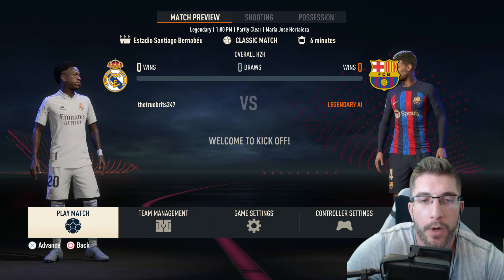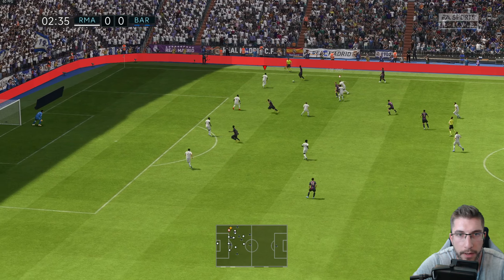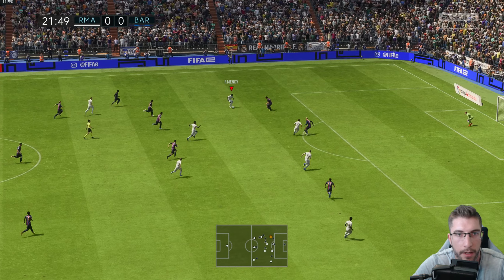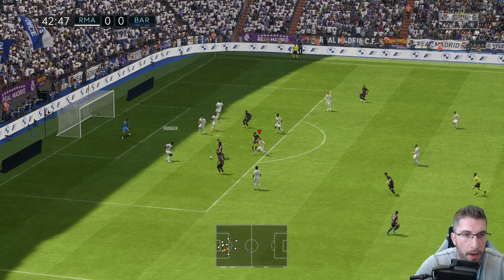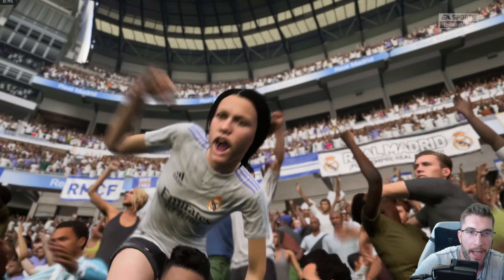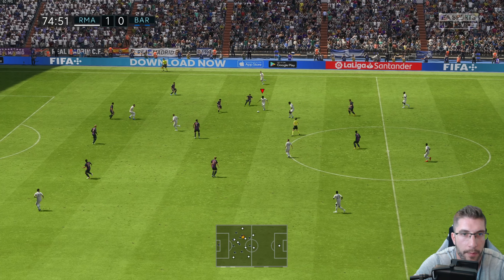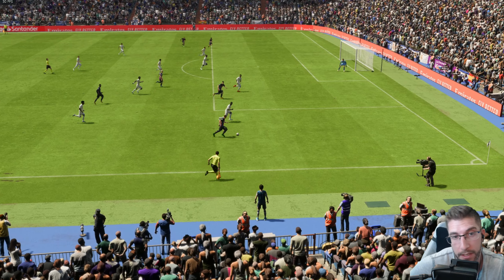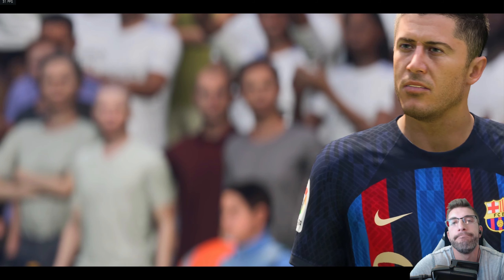[TTB] THE EL CLASICO ON FIFA 23! - REAL MADRID VS BARCELONA - NO DOUBT THE PRESENTATION IS AMAZING!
So we switch things up in this video and go back to default game speed with a much more positive experience this time around!
We may even get to see some penalties aswell 😉

Recommended PS4/PS5 Option File (No Mods) with Updates all year long